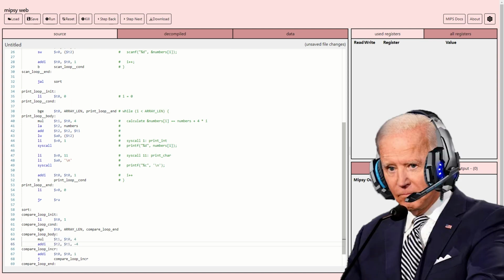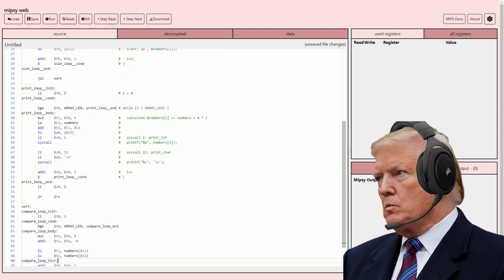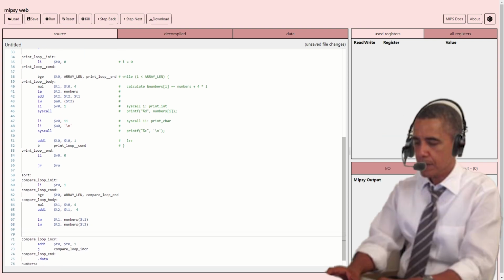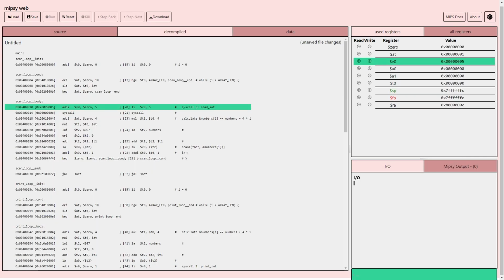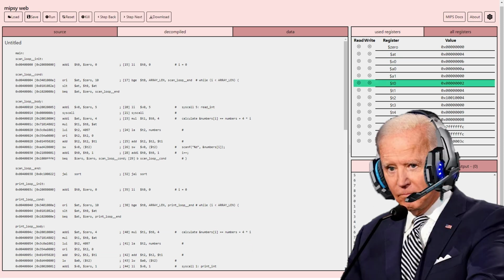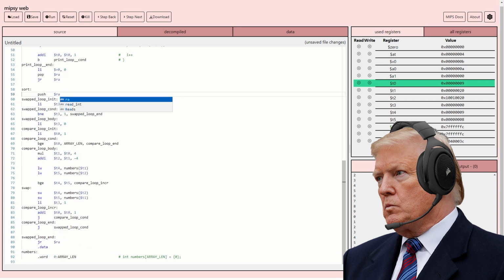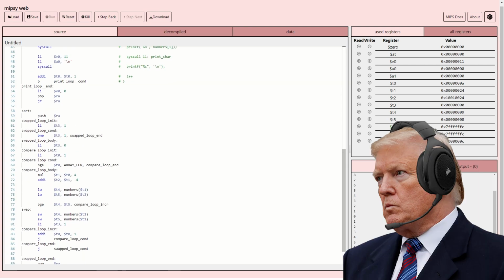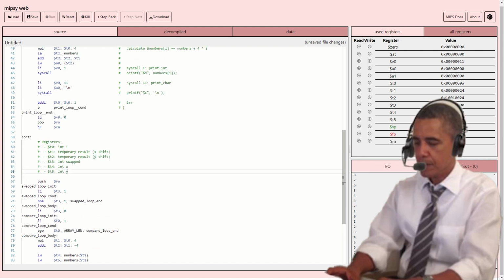Trump Biden and Obama write MIPS bubblesort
I LOVE COMP1521